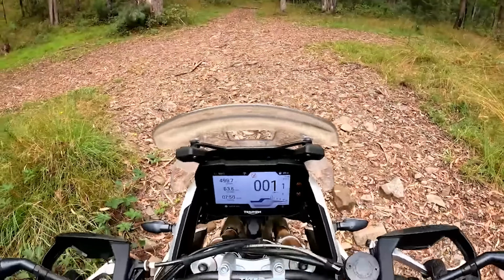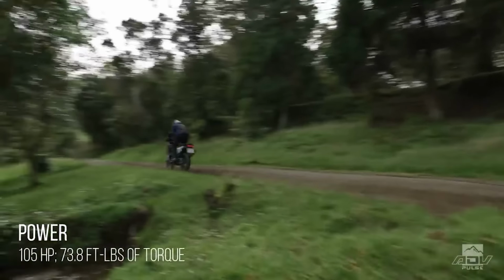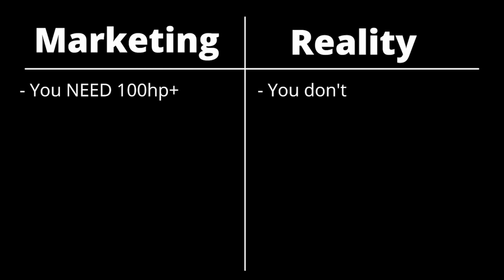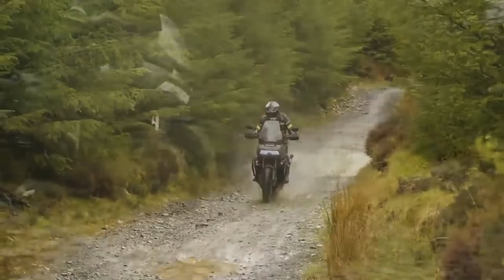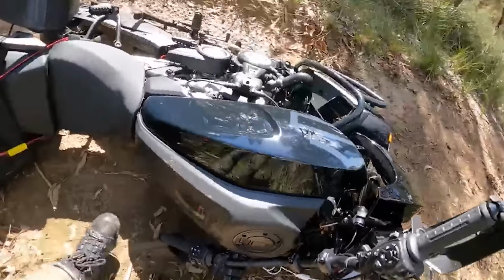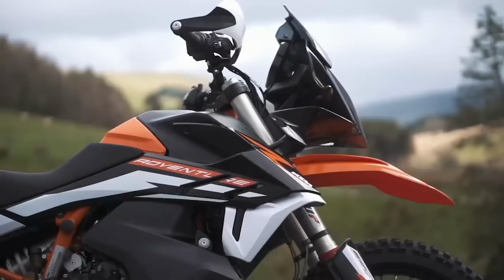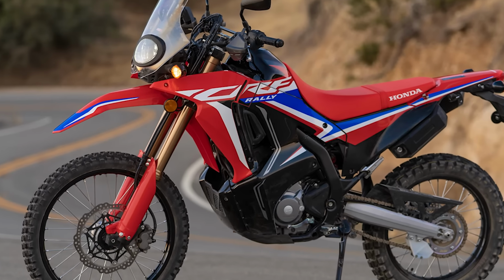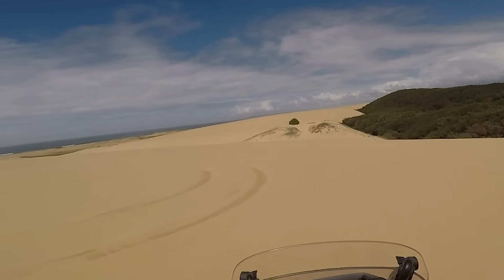Adventure Bike Truth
Adventure Bike Truth - Marketing V Reality

I take a look at what the marketing people tell us about adventure bikes and compare that to reality.